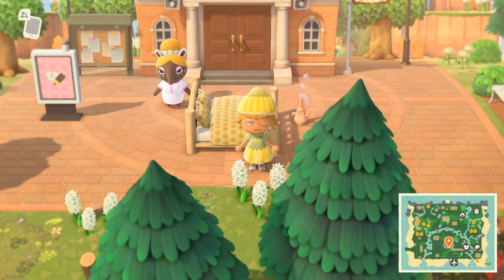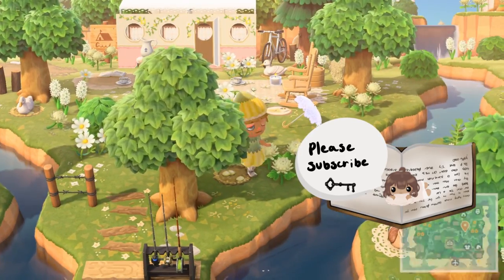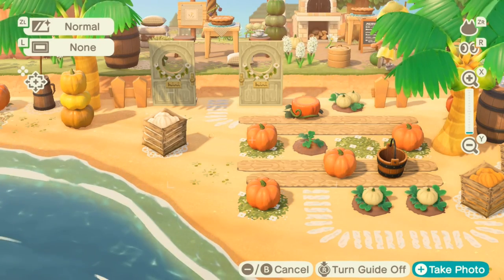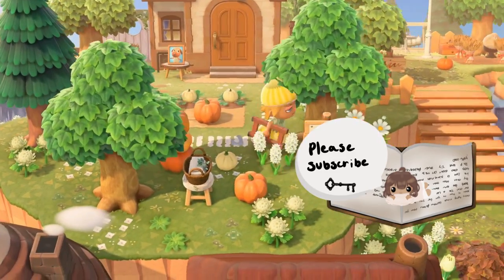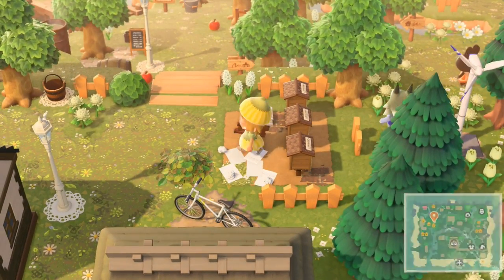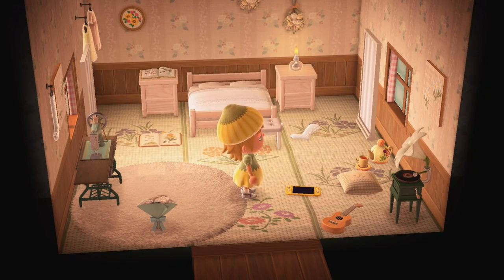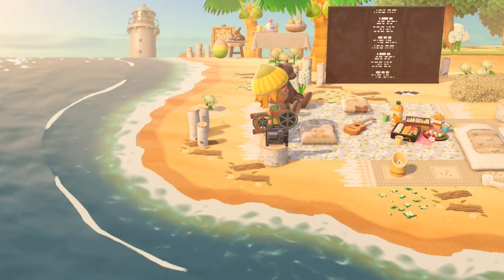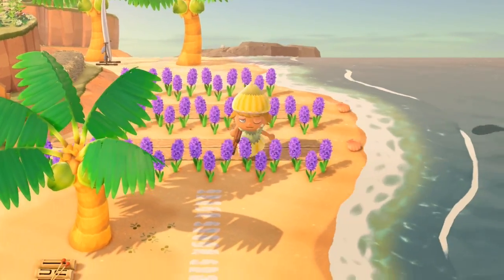SPRINGCORE/COTTAGECORE ISLAND TOUR | MY FAVORITE ISLAND SO FAR!!!!!!!! Animal Crossing: New Horizons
- Springcore Cottagecore Island Tour

Show The island creator support, @magnoliabecka on Instagram. Here is a link to their account

･*:.｡..｡.:*･ﾟ°･*:.｡. °･*:.｡.